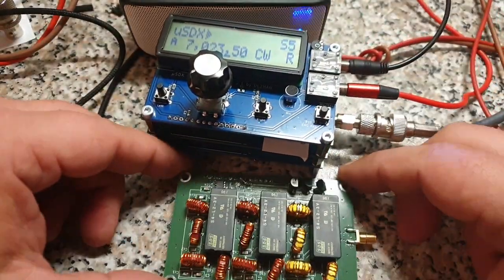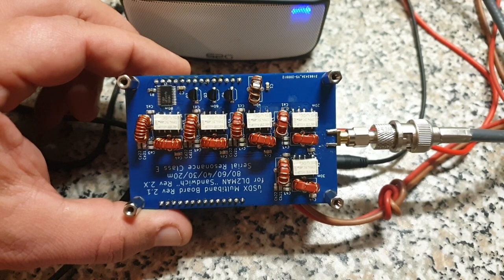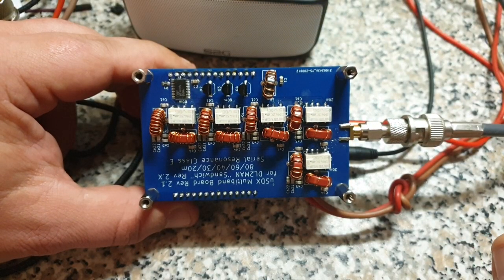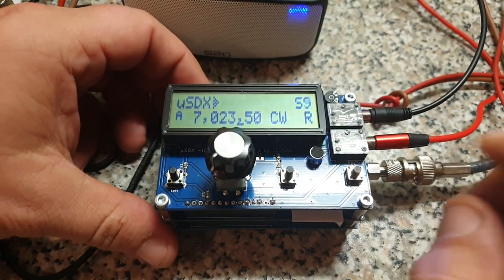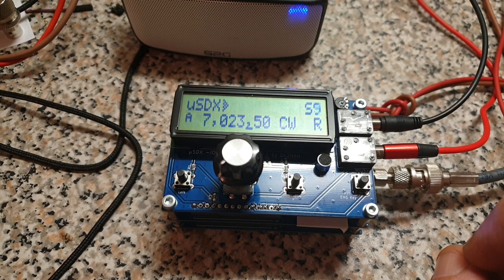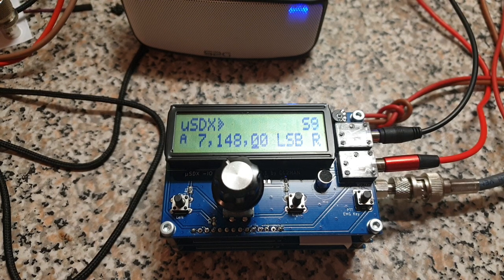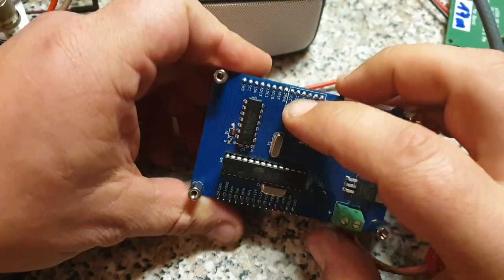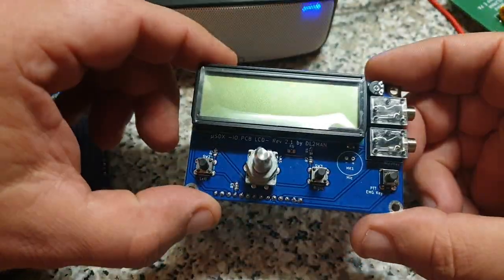uSDX Sandwich by DL2MAN - latest improvements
show and tell:
- new 4-Layer PCB´s
- highly efficient serial resonance Class E Board with 90+% Efficiency
- Improved receiver
- Improved filters
- Design overview and comparison